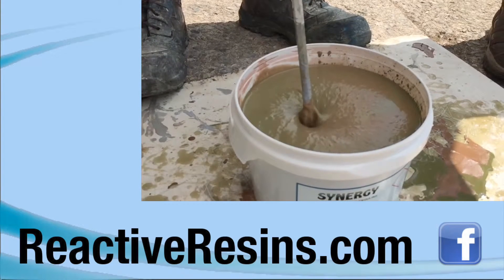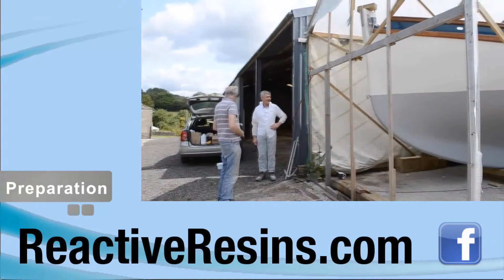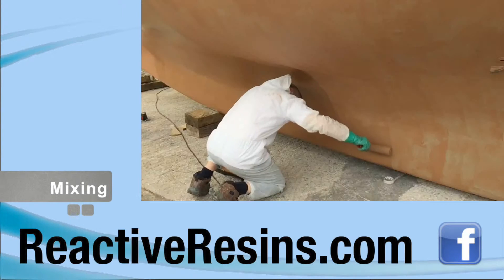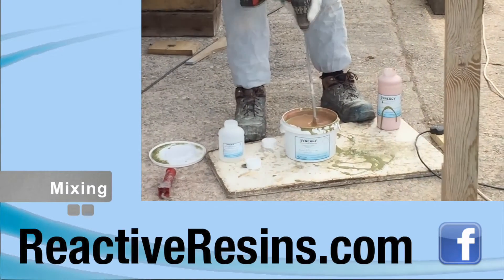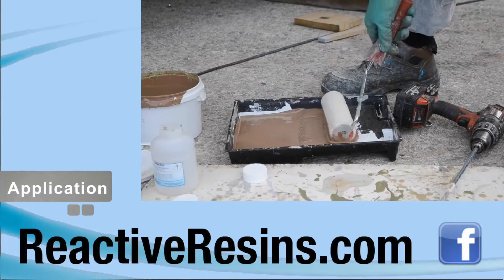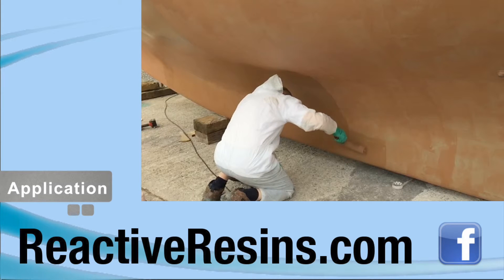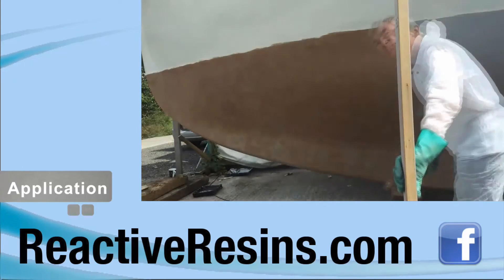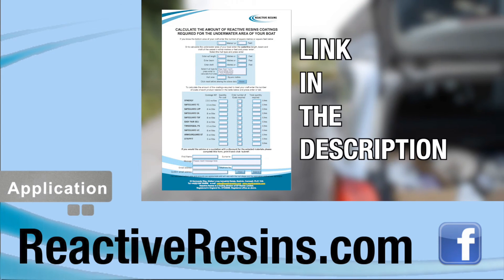How to apply Synergy, Reactive Resins' incredible copper antifouling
Tutorial for our amazing urethane based copper antifouling, Synergy.

SYNERGY’S resin binder is unique. It is a two part, water born thermoset resin that contains both hydrophilic and hydrophobic components. Hydrophilic resins absorb water and by varying the proportions of each type we can accurately control the permeability of the coating and therefore the amount of copper that can leach from it.

This is important because if the leaching rate is too low the coating will foul and if too high it will cause unnecessary pollution and the life of the coating will be reduced.

Epoxy coatings are inherently impermeable and all epoxy bound copper antifoulings contain water soluble components that are intended to wash from the coating to leave them sufficiently porous for the copper to leach from them. However, because epoxy coatings cure to variable degrees according to the ambient temperature their performance varies. Epoxy bound antifoulings are also susceptible to ‘blushing or blooming’ which can form an impermeable film on their surfaces affecting performance.

SYNERGY is more reliable because whatever application method is used, or whatever the climatic conditions are during application its hydrophilic resin content, and therefore its permeability and performance remain constant.

Synergy is not affected by ‘blushing or blooming’ as are epoxy bound products.

SYNERGY’S resin is a creamy, water born emulsion in which the copper settles only slowly or not at all. On application its pseudoplastic, non sticky nature enables it to be applied in thin, smooth coats quickly with little effort. It is as easy to apply as domestic emulsion paint.
Testing on panels coated with different grades of Synergy have been immersed at selected sites in the UK and abroad.

All of the trial formulations proved to be effective but the decision on which grade to commercialise was made by comparing the results of the current laboratory testing and the results of similar laboratory work conducted at Southampton University in 1993.

One important problem that was revealed was the very short ‘open time’ of the original primer. This resulted in blistering if SYNERGY was applied after more than two or three hours of the primer becoming touch dry. A epoxy primer was decided upon after accelerated ageing tests in water at 40oC proved it to provide far superior adhesion to the finishing coats.

How it works.  When immersed in sea water copper ions leach to its surface and quickly react with oxygen in the water to form cuprous oxide, which is a powerful antifouling agent. Salt in the water converts the cuprous oxide to cupric hydroxychloride, which does not adhere to the underlying cuprous oxide and easily washes away with any attached growth revealing fresh cuprous oxide. This self-cleaning action is unique to copper metal and to products that contain a very high content of metallic copper or copper nickel alloy. The process is facilitated by the permeable binder that allows a constant supply of copper ions to leach to the surface
 is environmentally friendly. When SYNERGY is immersed in sea water its copper leaching rate is similar to that of conventional self eroding antifoulings which contain copper oxide. When the film of cupric hydroxychloride forms on SYNERGY, it reduces the rate that copper leaches from it. This is unlike self eroding antifoulings that work by slowly eroding away to continuously reveal a fresh surface with more biocide